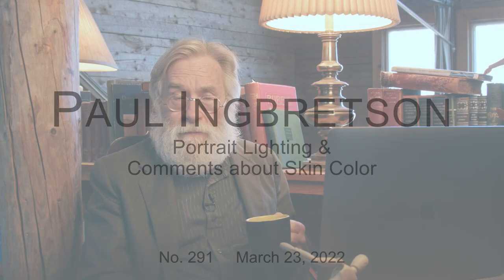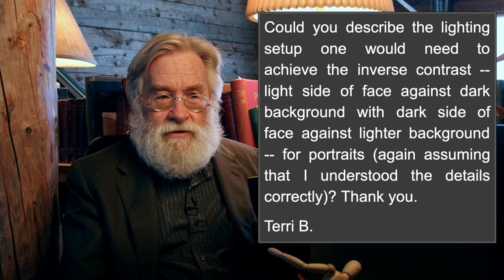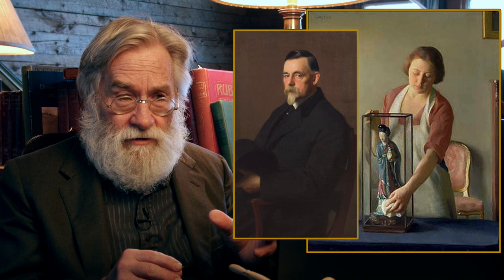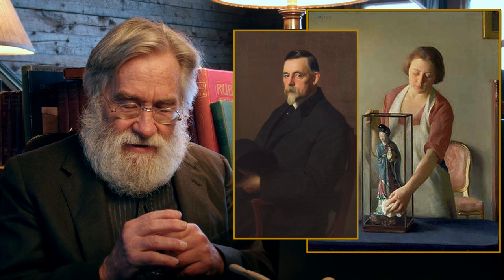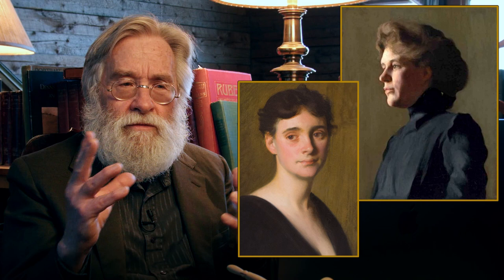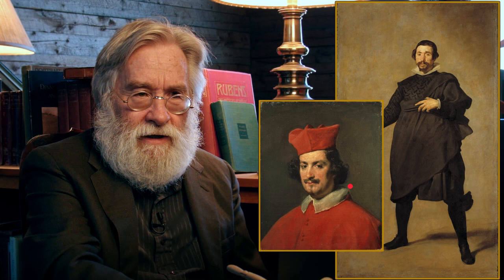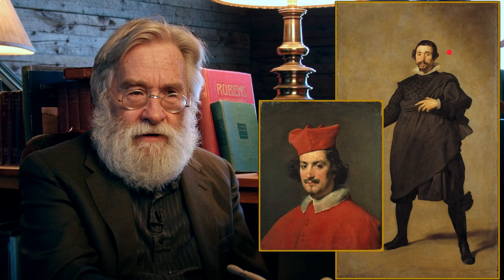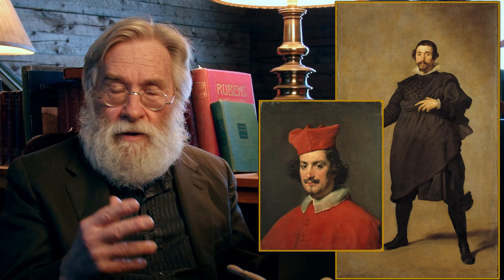Portrait Lighting Plus Comments about Skin Color #291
Discussion with paintings of a particular portrait lighting following up on an earlier video plus a short sally into setting up a portrait background based on the color of the skin.

In Response to Terri B